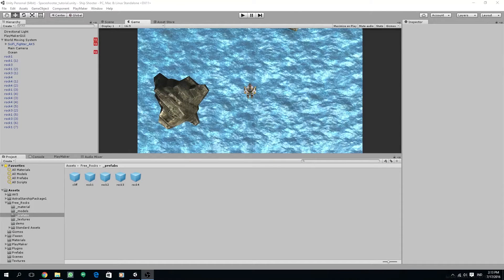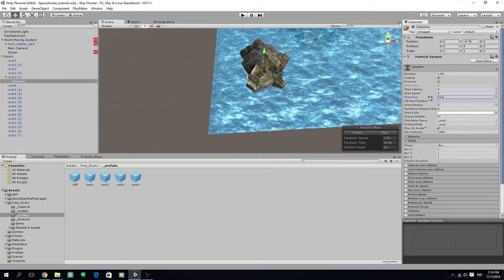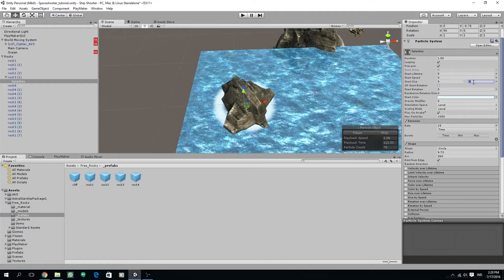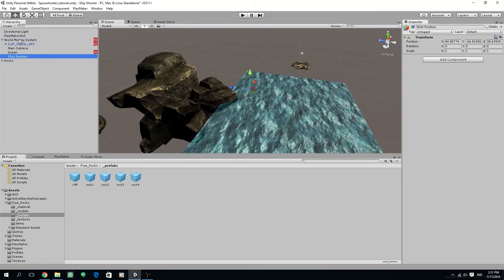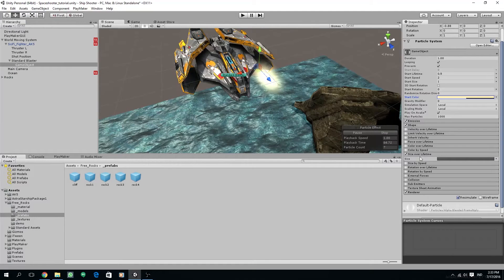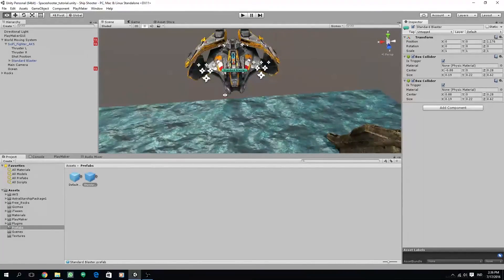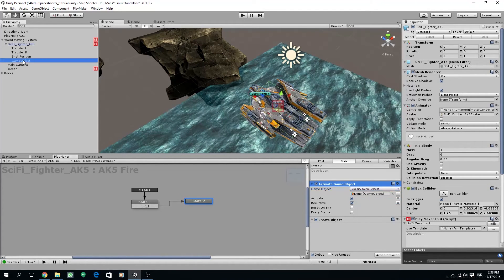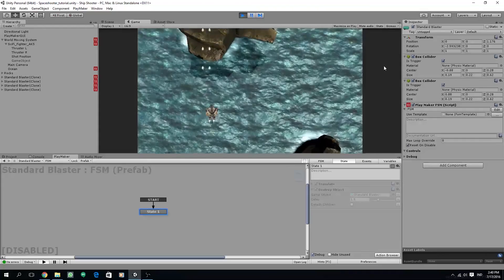3D SHMUP - Part 03 Foam FX & Basic Weapon | Unity & Playmaker Tutorial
Hi, this is a new tutorial series on how to create a 3D top down SHMUP (Skyforce, FullBlast) using Unity and Playmaker without writing a single line of code.

Chapters:

00:01:20 - Ocean Foam Setup

00:06:10 - Weapon Shooting Setup

00:11:39 - Weapon FSM

Assets can be downloaded here:
Hero Ship: